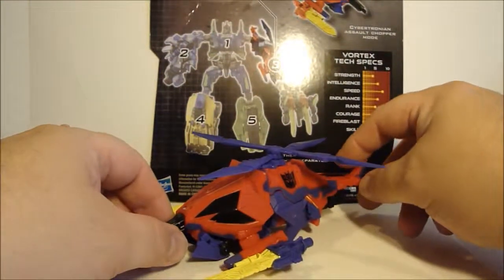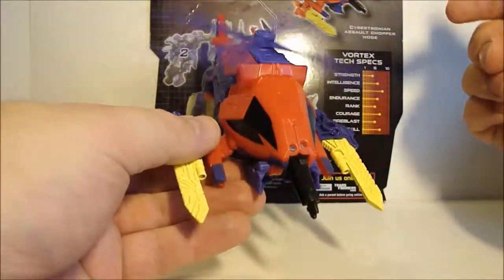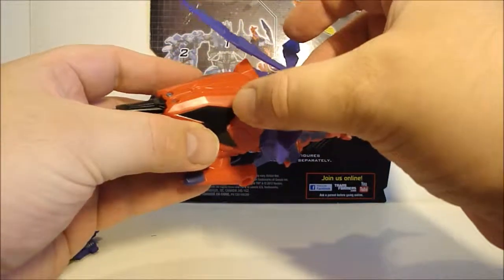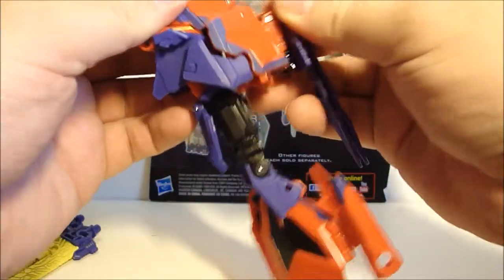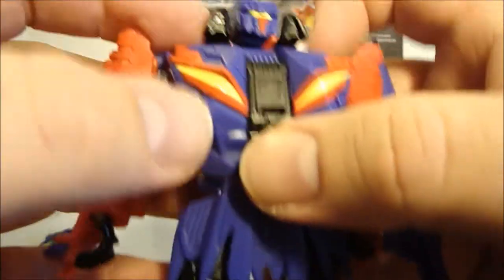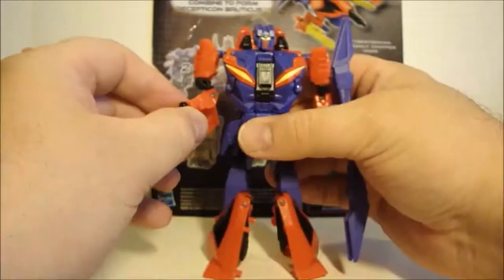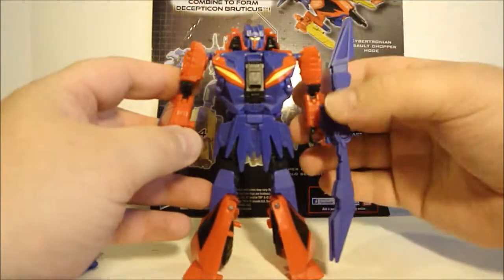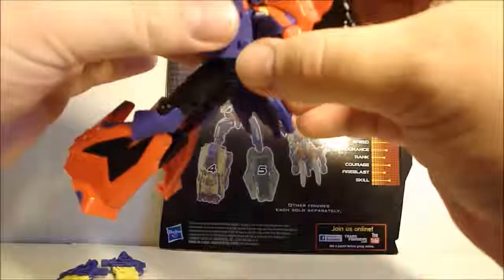Transformers Fall Of Cybertron Vortex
A look at the third figure from the Transformers Generations Fall Of Cybertron Combaticon wave...the left arm of Bruticus, Vortex